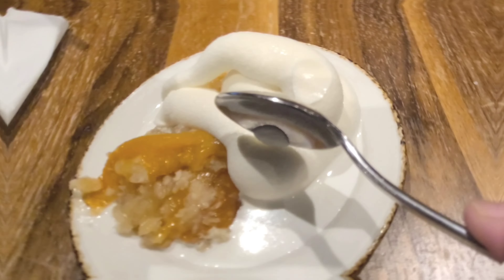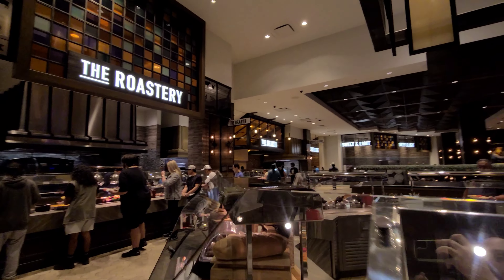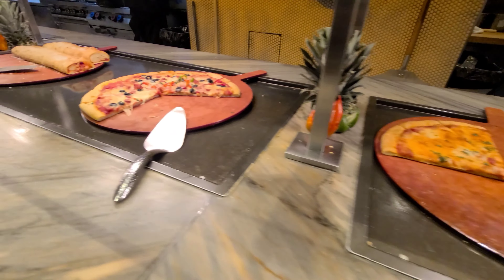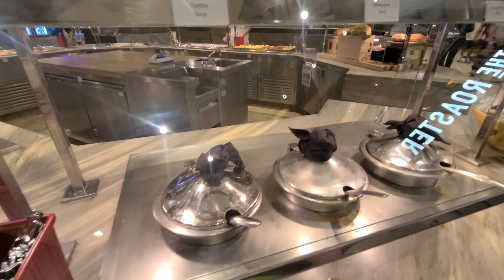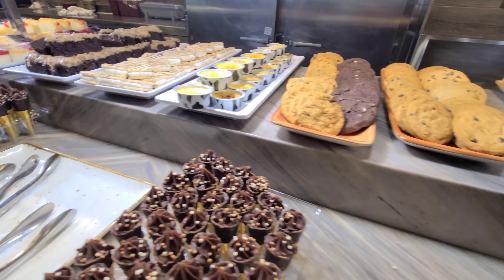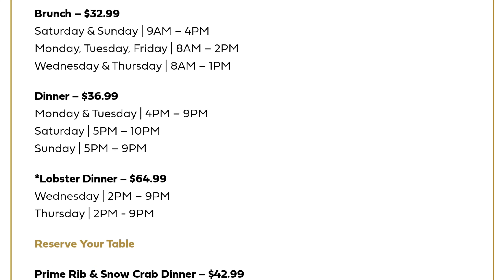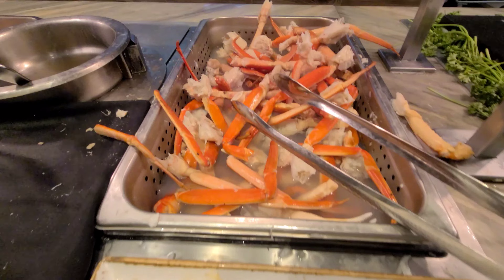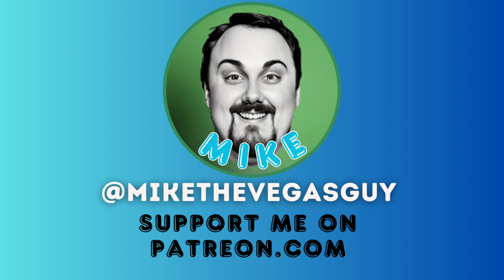Watch THIS before you visit the AYCE Buffet at the PALMS! I compare the Brunch and Dinner buffets!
Come with me to the A.Y.C.E BUFFET at The PALMS Hotel and Casino in Las Vegas!! I will show you both the standard Dinner Buffet, as well as their weekday, Crab leg and Mimosa Brunch!! Which is better?

I will review their All You Can Eat Lobster Buffet when this channel reaches 1,000 subscribers!!

Do you want to see me review more Vegas buffets? Let me know, in the comments, what you'd like to see me cover in future reviews!

I pay my own way to bring you my honest, unbiased reviews. Plus, it's the only place where I will directly talk to viewers and answer your Las Vegas questions! I would be thrilled to have you as a supporter!

0:00 Intro
0:30 Walking In
1:14 Dinner Buffet
7:45 Prices and Hours
8:28 Brunch Buffet